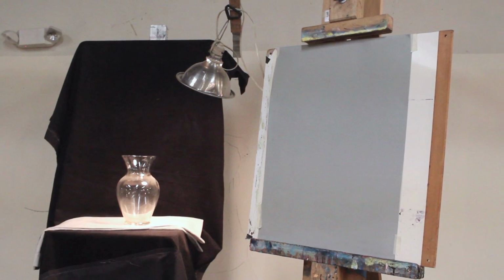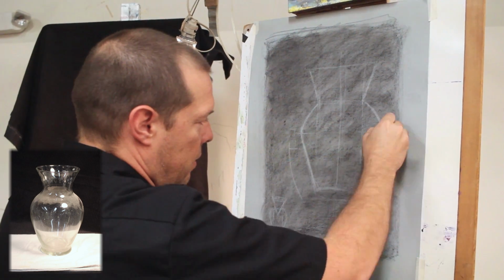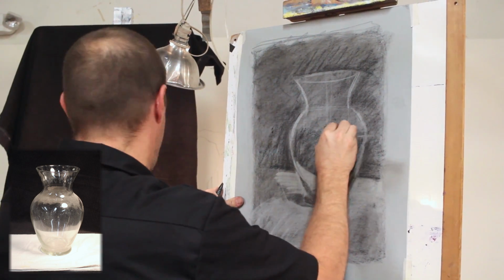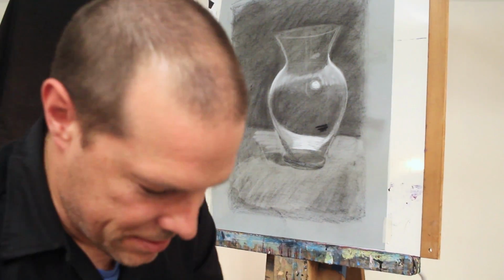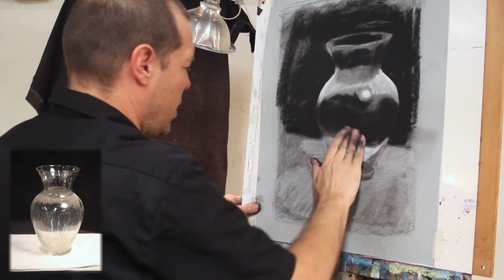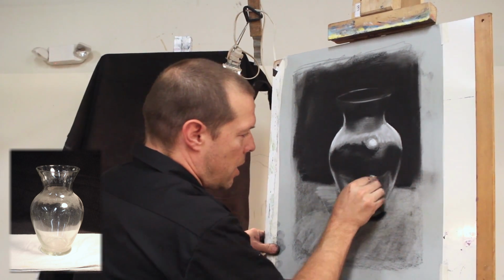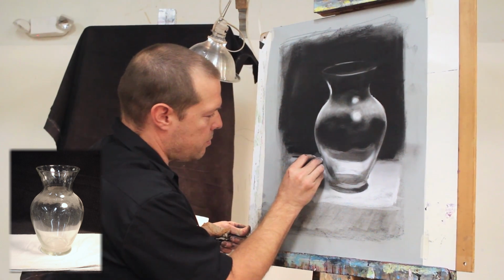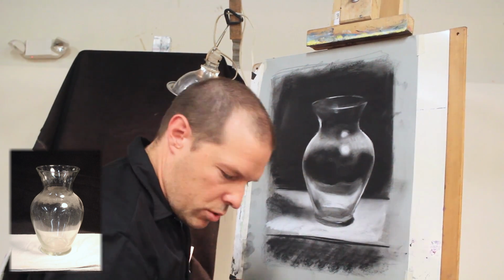How to Draw Transparent Objects – The Art League School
Art League instructor Scott Hutchison demonstrates a simple approach to drawing a transparent glass vase using charcoal, eraser, and white conte.

The Art League in Alexandria, Virginia offers classes and workshops for beginning and advanced artists in all media. For more about our courses and to browse the full catalog,